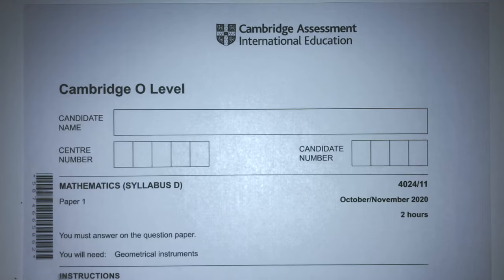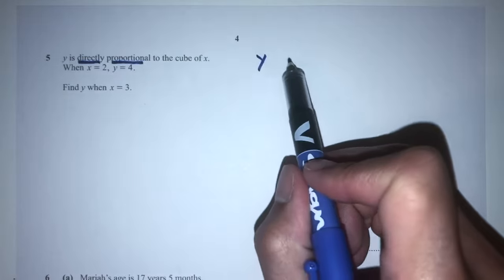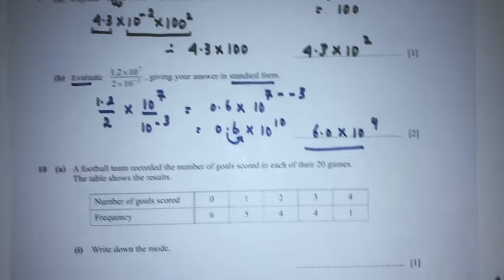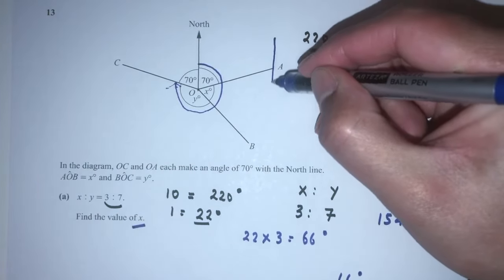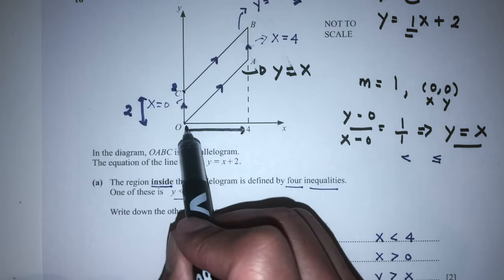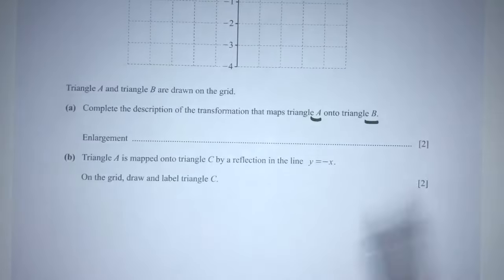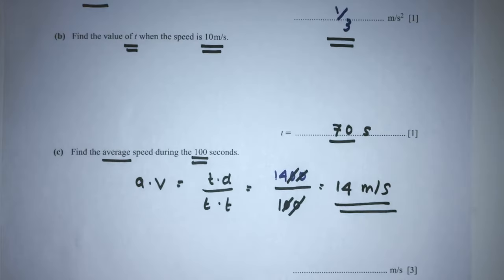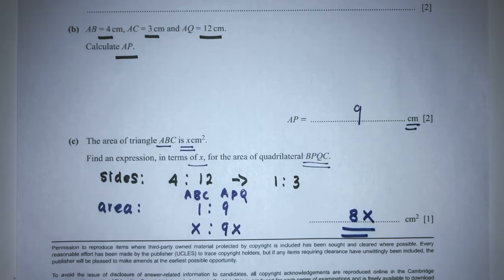O Level Mathematics October November 2020 Paper 11 4024/11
O Level Mathematics October November 2020 Paper 11 4024/11 Full Past Papers Solutions

00:00 Intro
00:10 Question 1 - 5
11:20 Question 6 - 10
22:09 Question 11 - 15
35:34 Question 16 - 20
51:39 Question 21 - 25